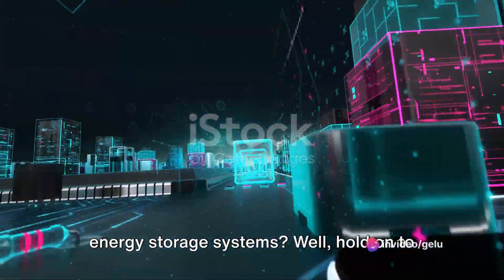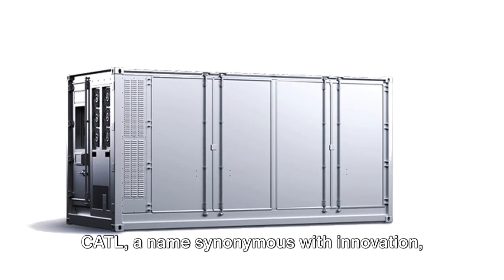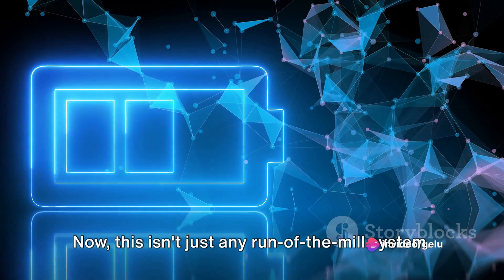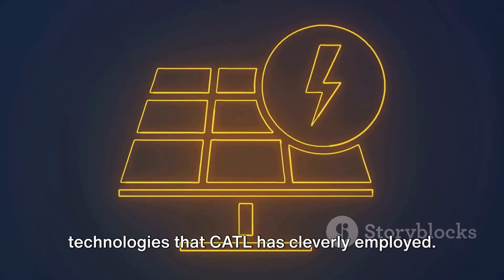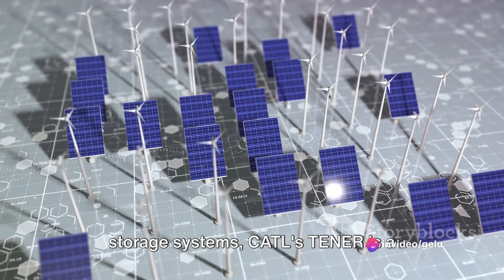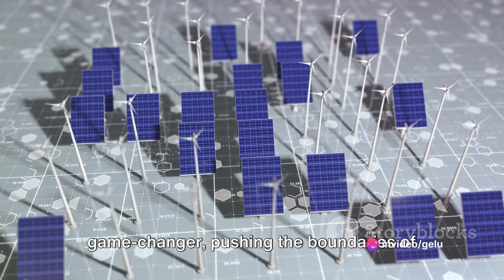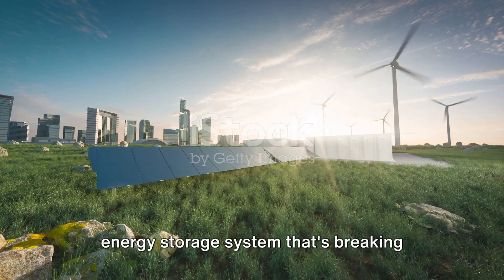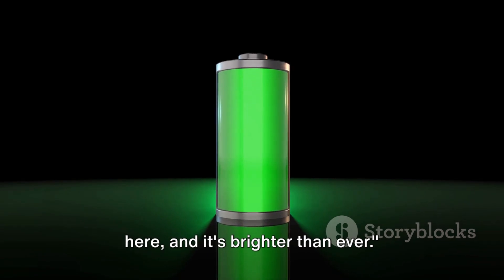TENER The Future of Energy Storage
TENER achieves 6.25 MWh capacity in the standard 20-ft TEU container, representing a 30% increase in energy density per unit area and a 20% reduction in the overall station footprint, thus enhancing energy density and efficiency through innovative design within a limited space.